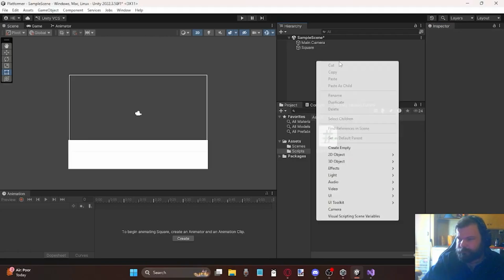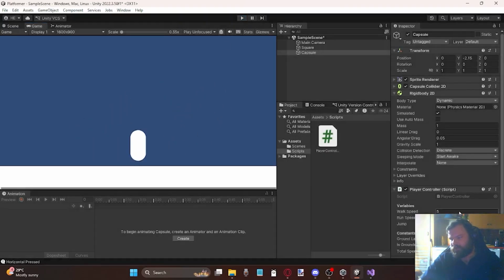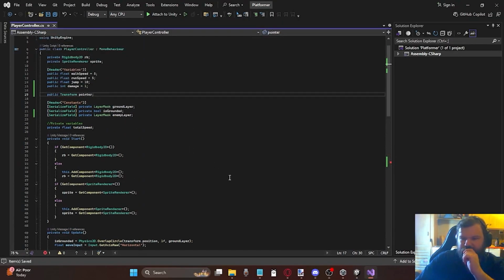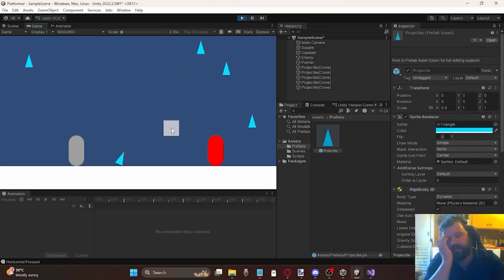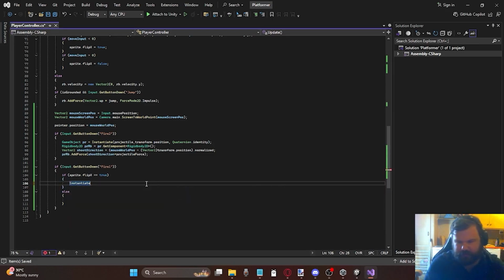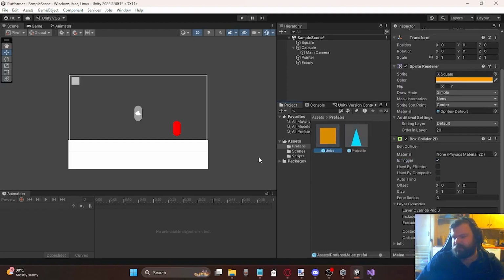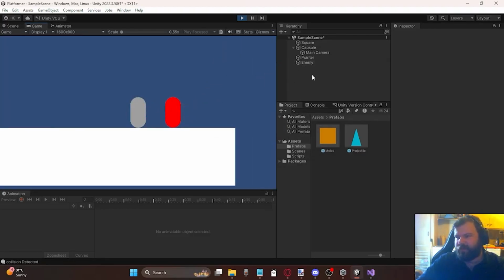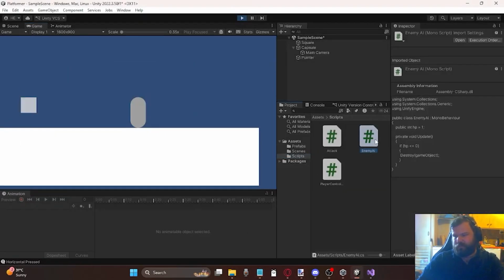Programming Adventure _ figuring out platforming - Part 1 B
The adventure continues! Progress has been made, why was asked a lot during the making of this vid and most importantly it was fun!